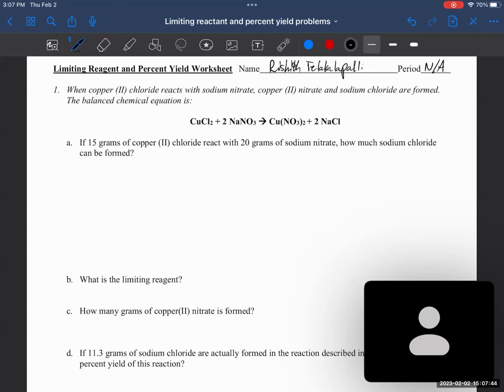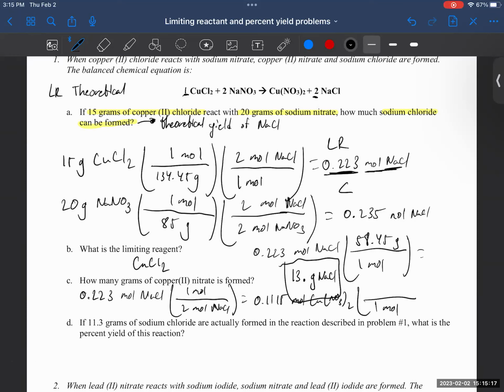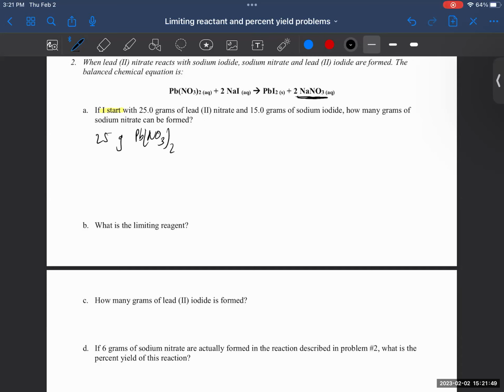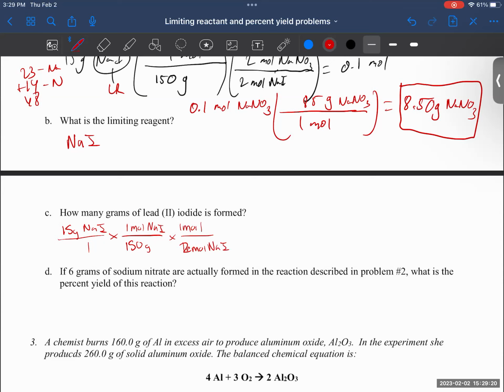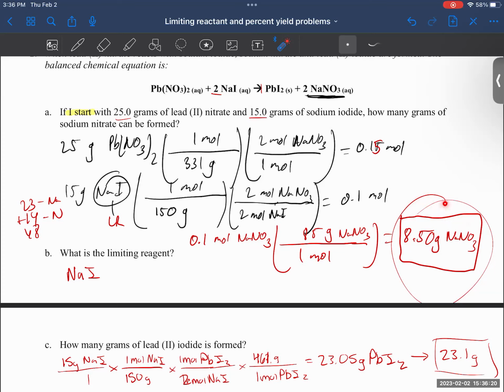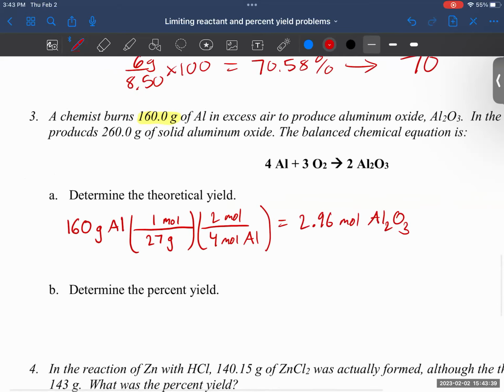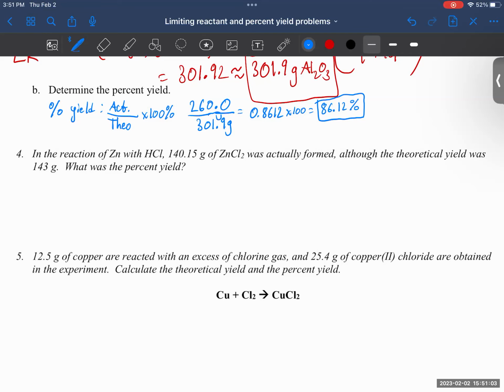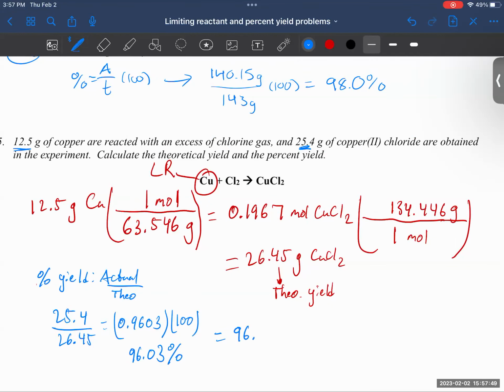GMT20230202 210435 Recording 1920x1440